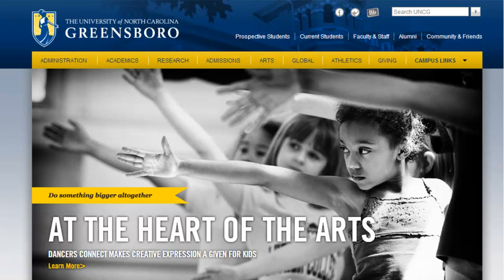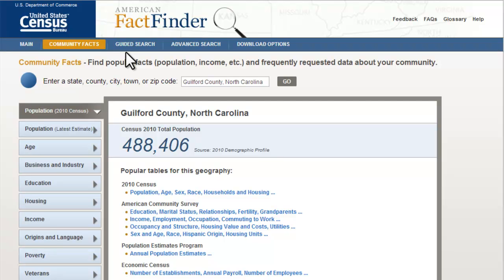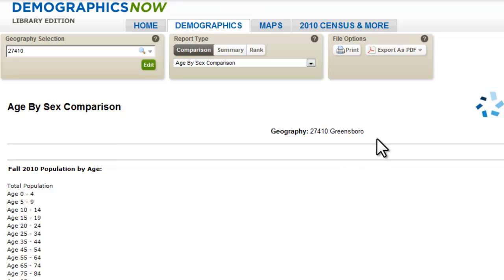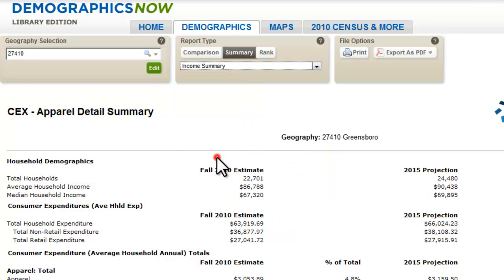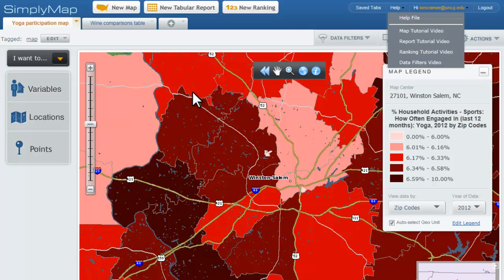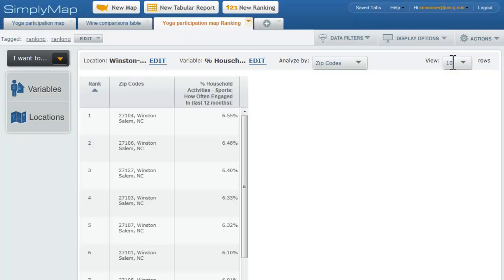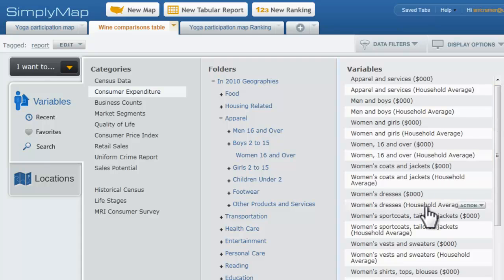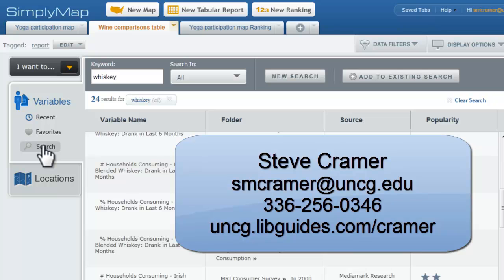U.S. Market Data using UNCG Library Databases (2013)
Steve Cramer, the UNCG Business Librarian, shows how to access U.S. demographic, consumer spending, and psychographic data using the Census' American FactFinder and the library's DemographicsNow and SimplyMap databases.